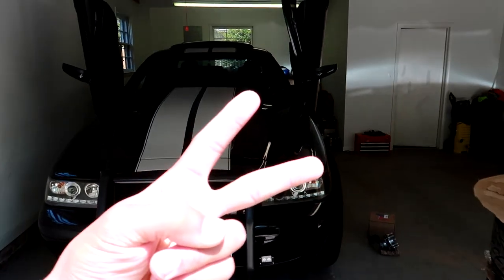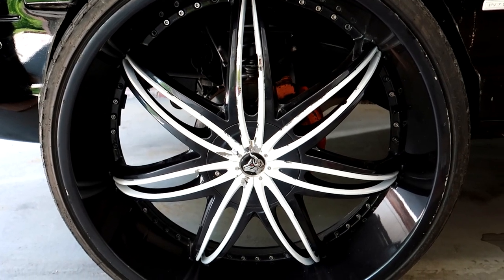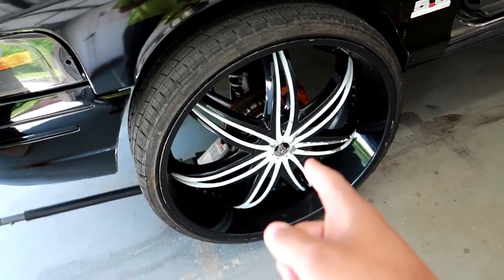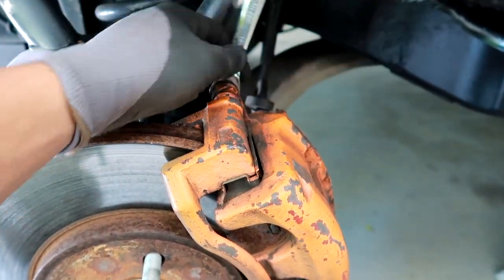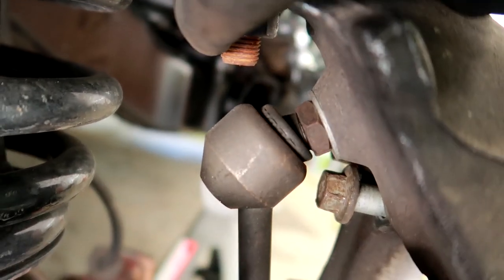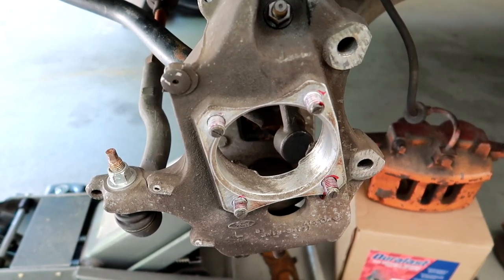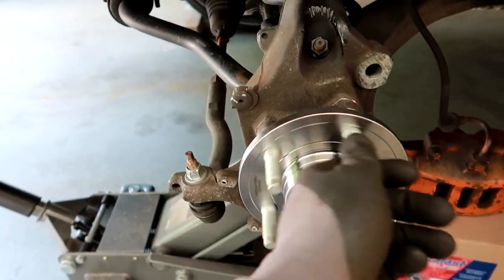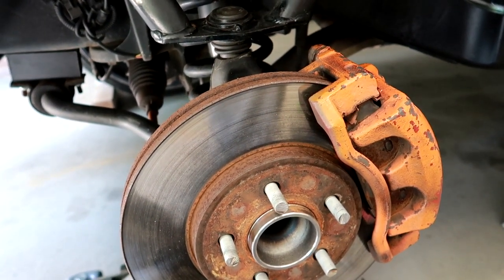How To Replace Wheel Bearings On A Crown Victoria, Super Quick & Easy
Check Out These car performance Mods & Other items For Low Prices Below & Make Your Purchase

Outside Car Speaker PA system

On & Off Car Audio Switch

Go Rhino Police Push Bar For Crown Victoria

Panther Platform SCT Tune

Panther Platform Hood Cowl

Alpine Type R Subwoofers 5 Star Rated

Planet Audio 3000 Watt Class D Amp

dyno Mat Sound Deadening interior liner

98-11 rear mounted window spoiler panther platform

98-11 mat black panther platform rear spoiler

Best Seller OBD ll Scanner For Check Engine Lights

40 series single chamber flowmaster

LED Amber Mini Bulb

LED White Bulb

Wireless Key Finder

Universal Cup Holder Phone Mount

Camera I Use For My Youtube Channel

GoPro For Motorcycle Vlogs On My Channel

Custom Crown Vic Blacked Out Headlights

Custom Crown Vic Off-road Fog Lights

Custom Crown Vic 98-11 Smoke Black Taillights

Custom Crown Vic 98-11 Red Euro Taillights